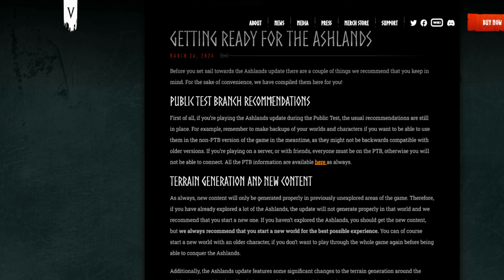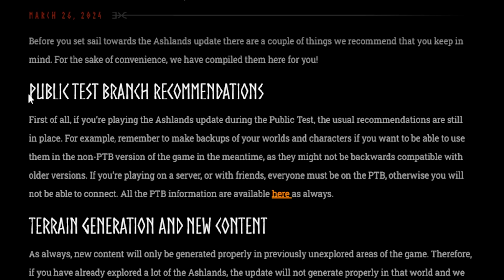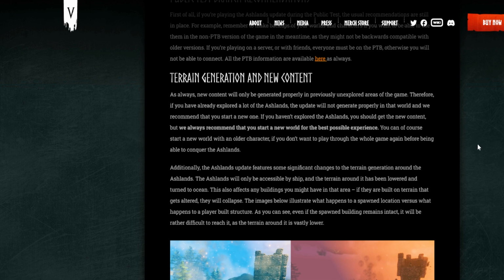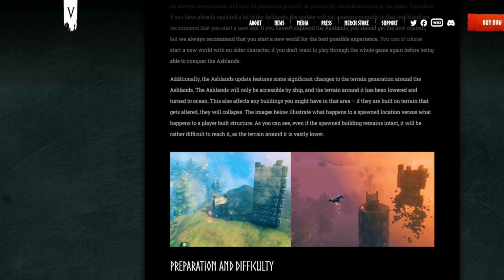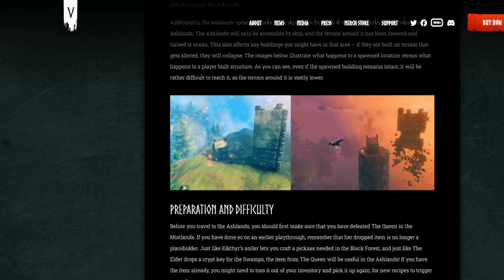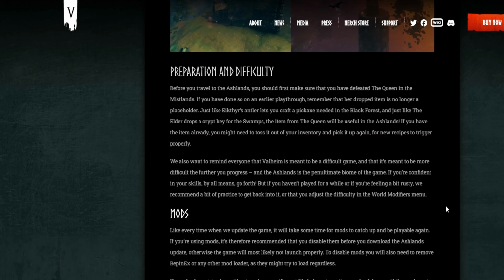🟦 Valheim NEWS: ASHLANDS IS CLOSE!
Hardcore Series:
X Post:
🌐 My Links 🌐
🎹USE PREMIUM MUSIC ON YOUTUBE - COLDPLAY, BIEBER, DRAKE etc 🎹